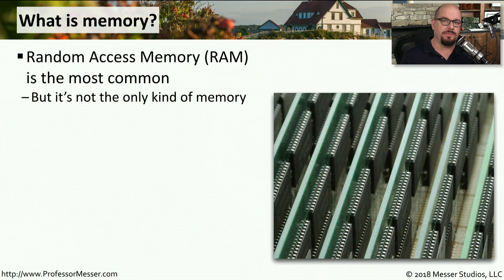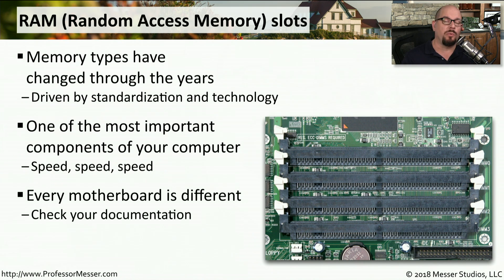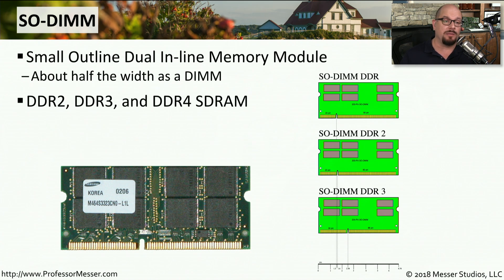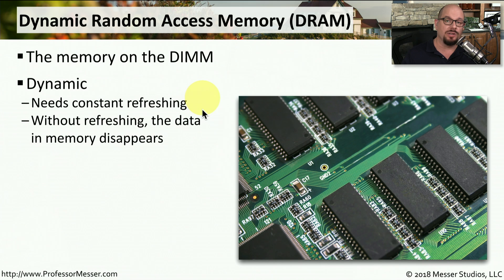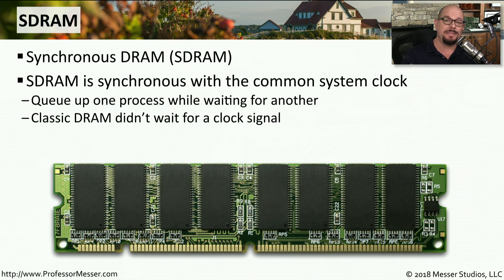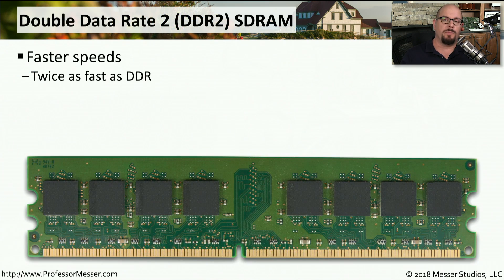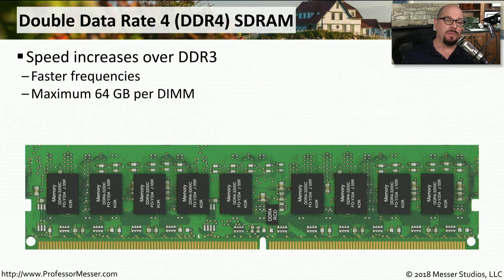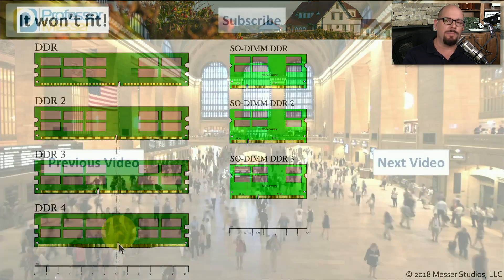Overview of Memory - CompTIA A+ 220-1001 - 3.3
Our RAM modules are some of the most important components on our motherboard. In this video, you’ll learn about memory modules, DDR data rates, and comparisons between DDR2, DDR3, and DDR4.